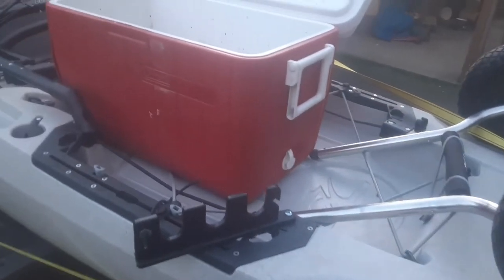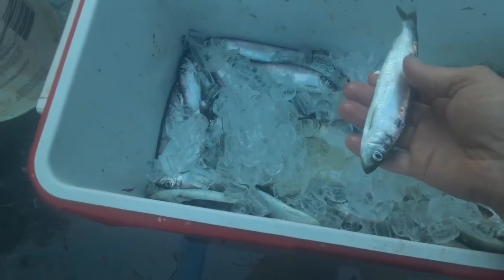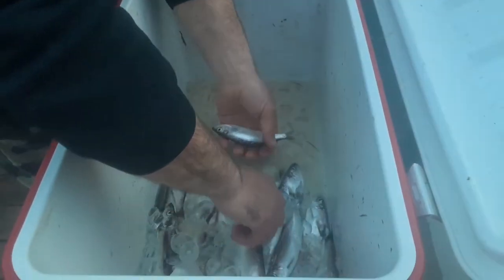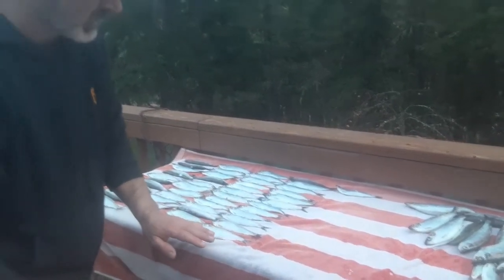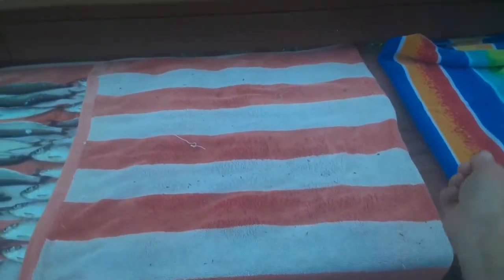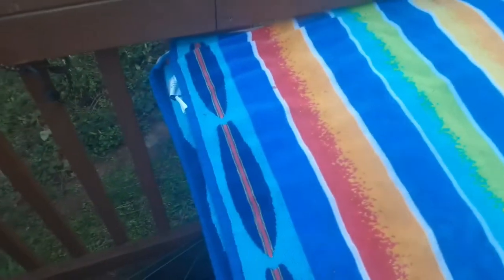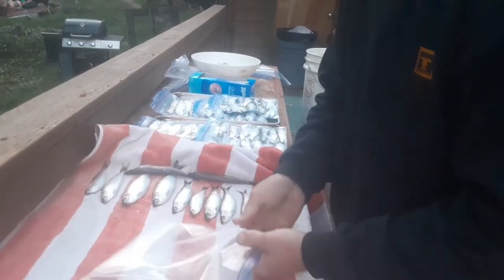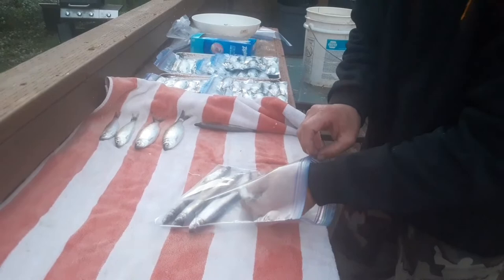Preservation Tips for Freezing Herring to be used for Bait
A few tips and tricks for preserving herring for bait.